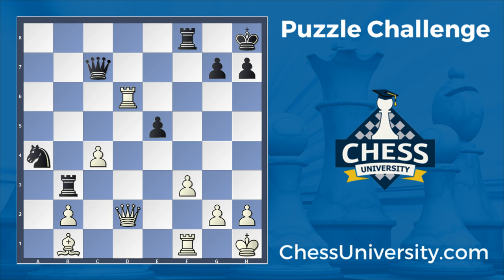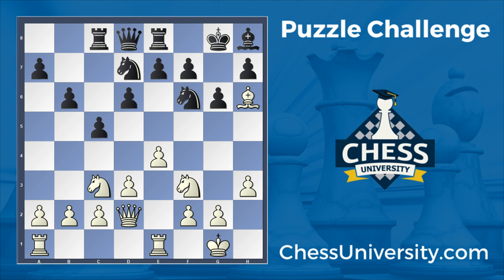Puzzle Challenge 67